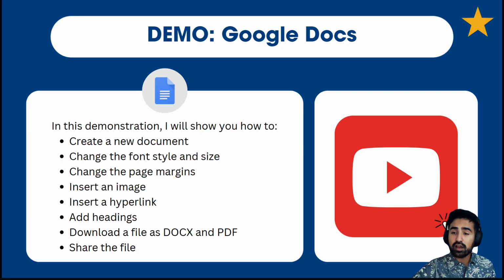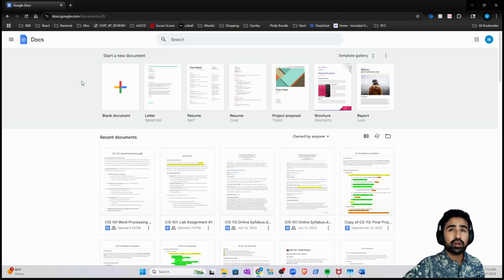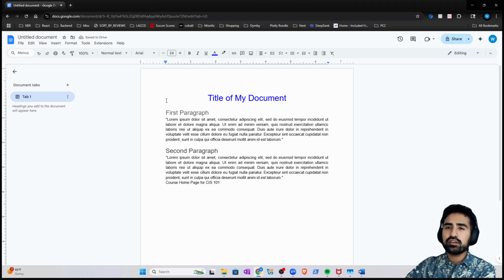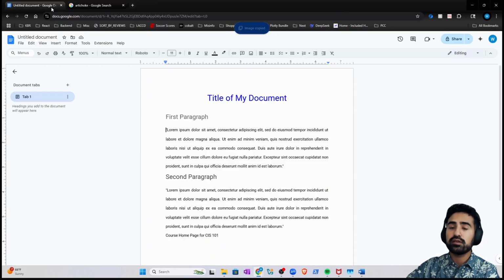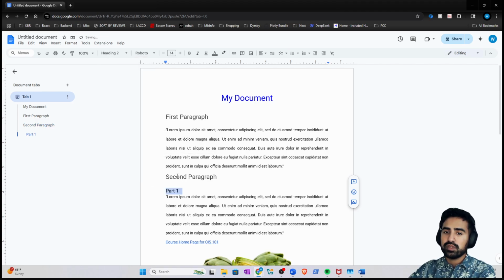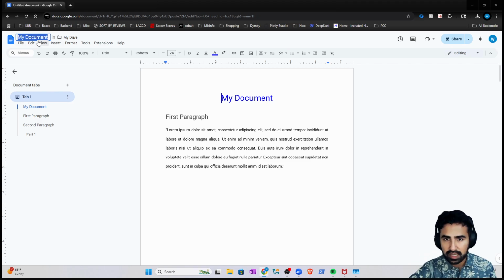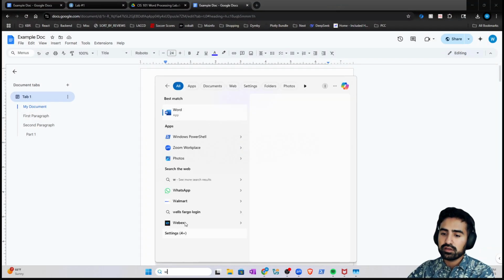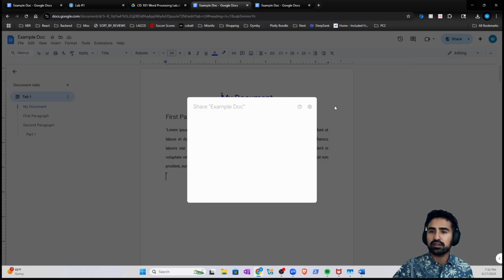How to Use Google Docs